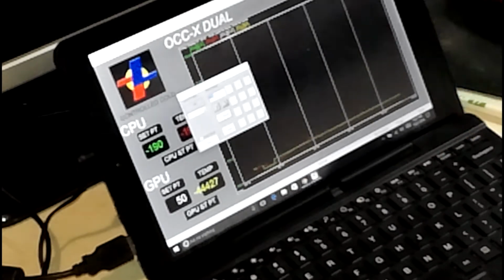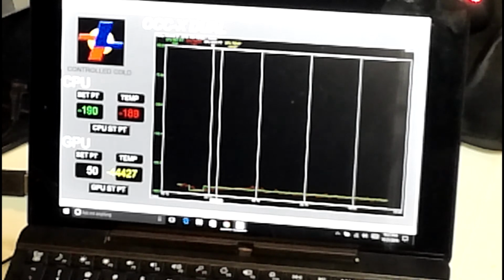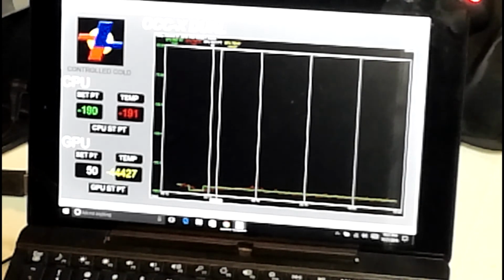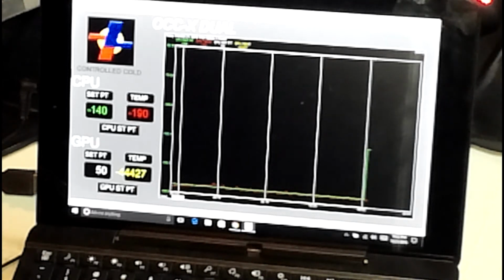Overclocked Intel i7 6700k 6000 mhz @ -190C Vid#2 on LN2 OCC Warm-Up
Ramping temp from -190C up to -140C due to initially benching the i7 6700k at 6ghz and a subsequent system crash and needed warm up to reboot at cold boot bug temp (-140C)